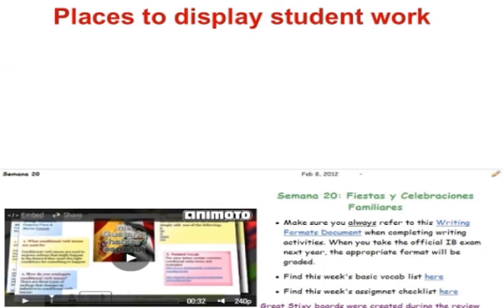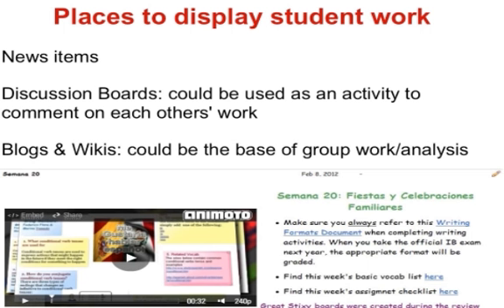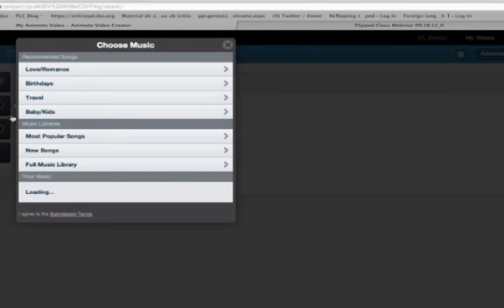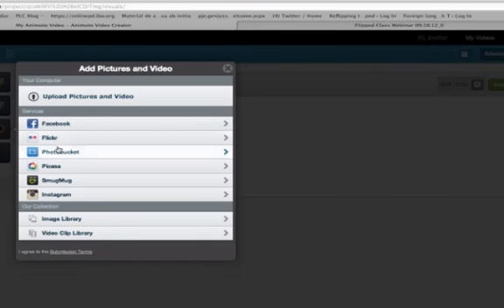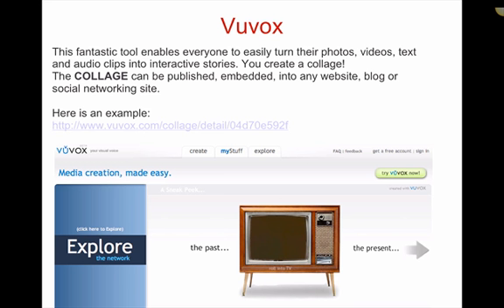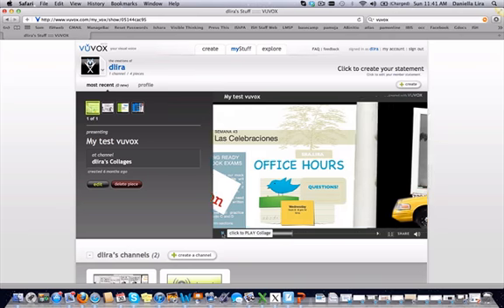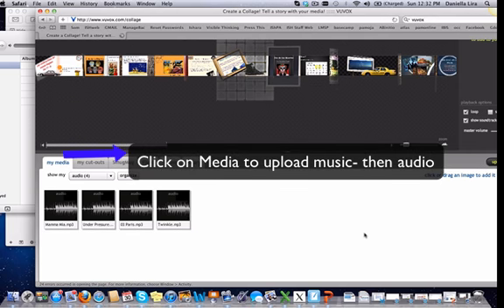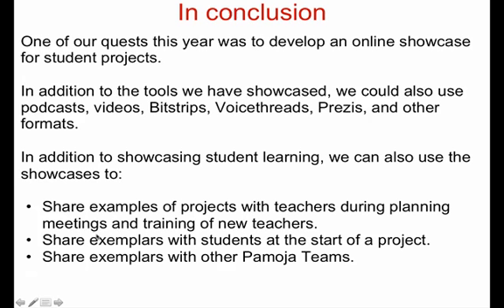Displaying Student work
display